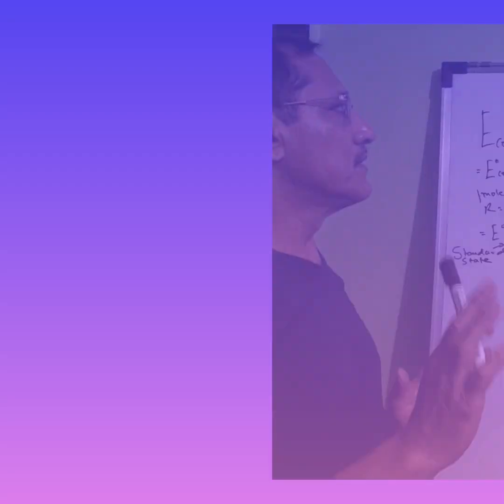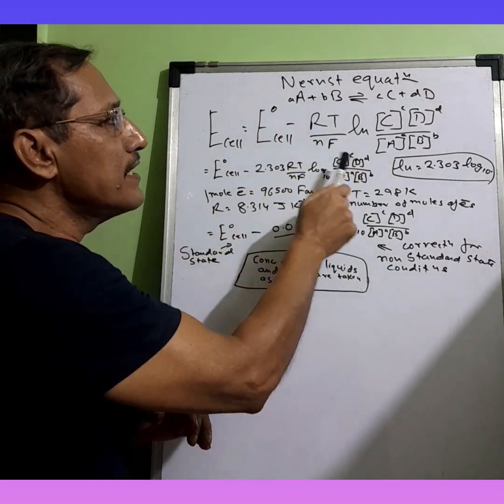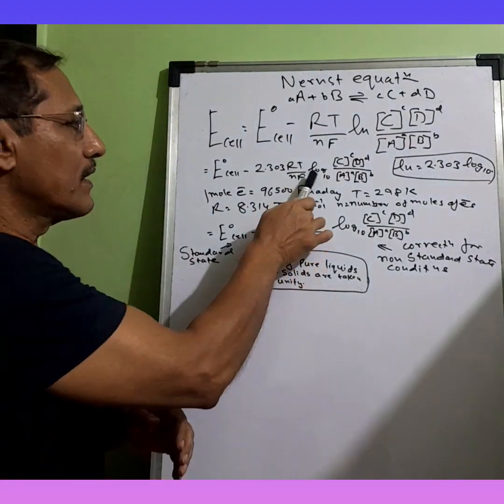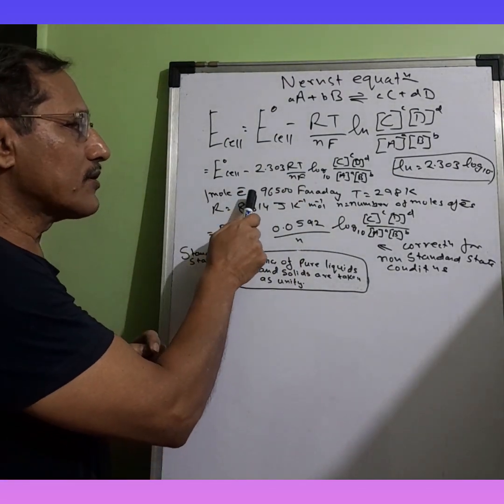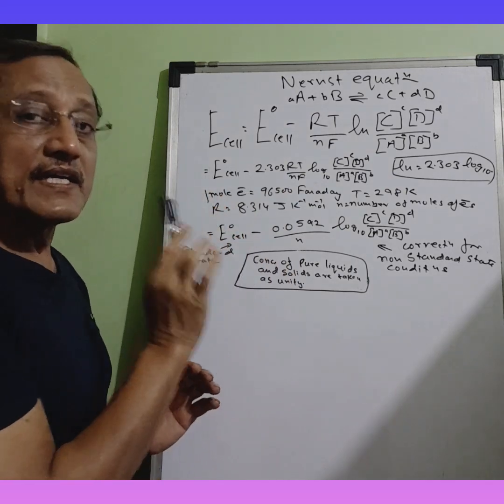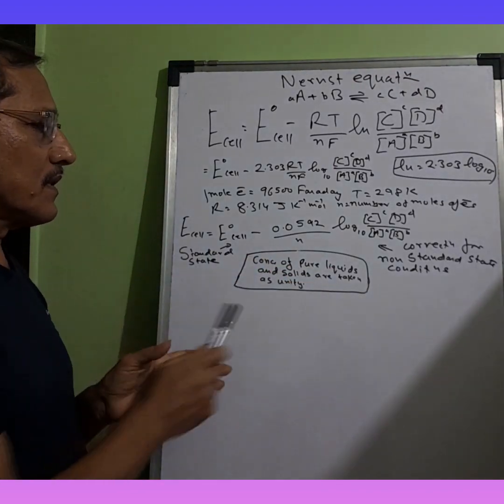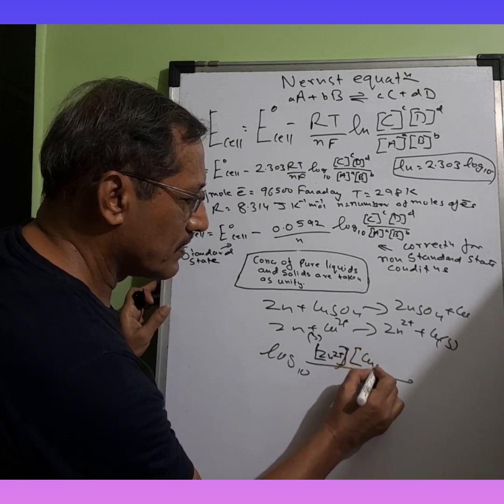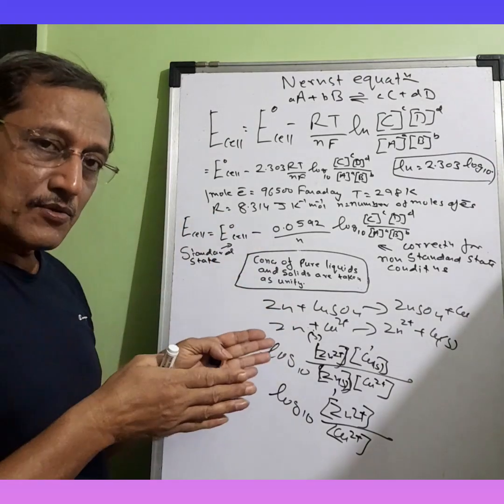Electrochemistry : Understanding Nernst Equation in depth